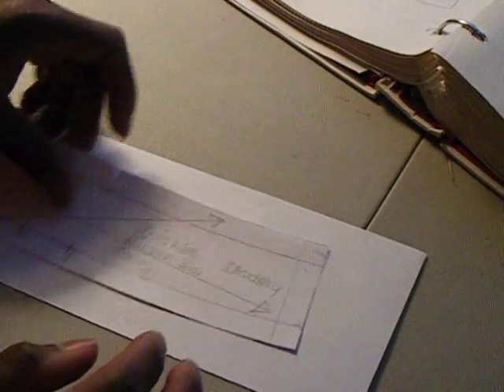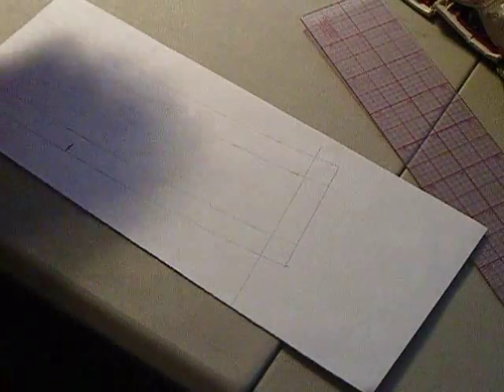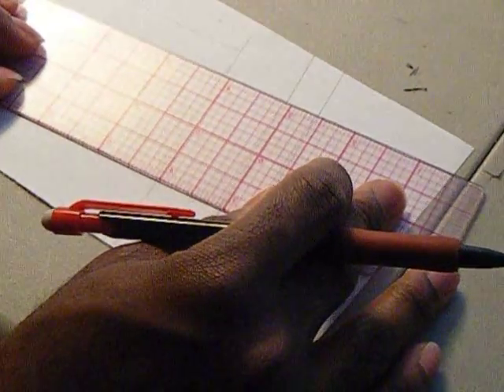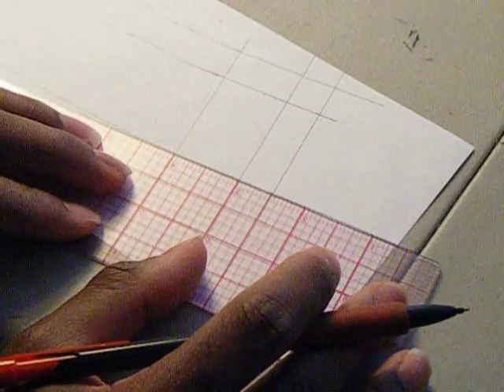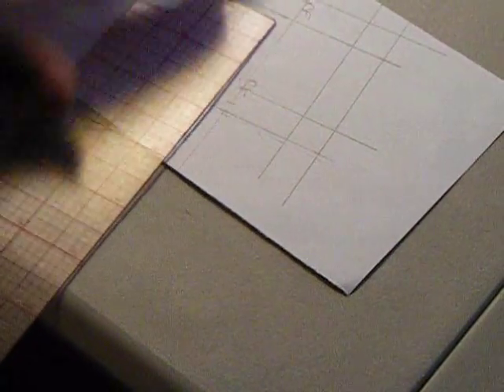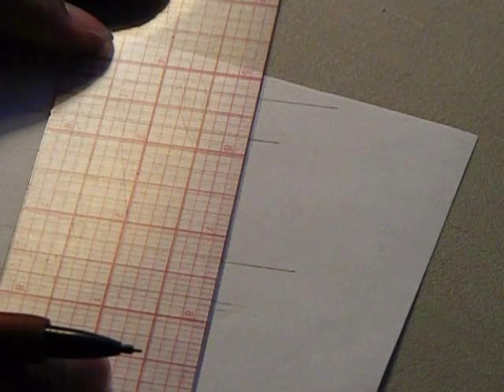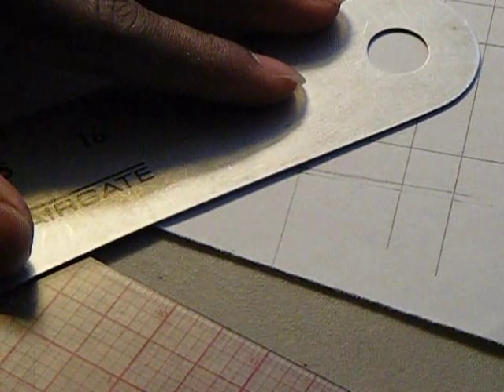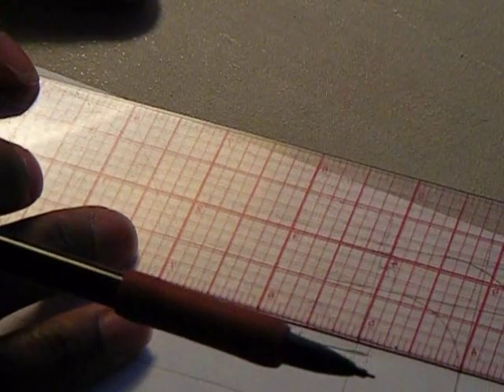How to Make a Collar Stand | How to Make a Pattern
So in the last post, we learned how to make Mandarin Collar patterns. And in the video we talked about how we could easily turn our mandarin collar pattern into a collar stand for making dress shirt collars.